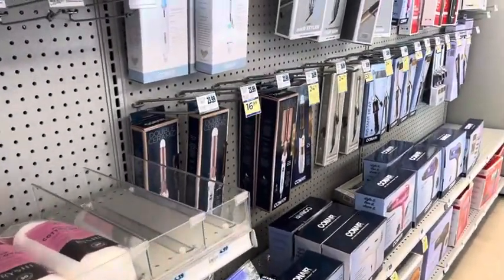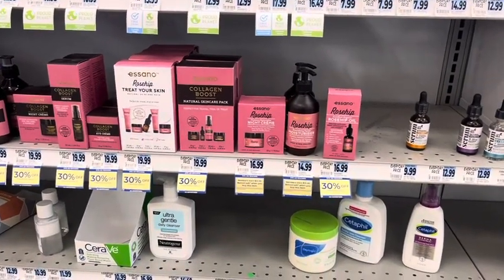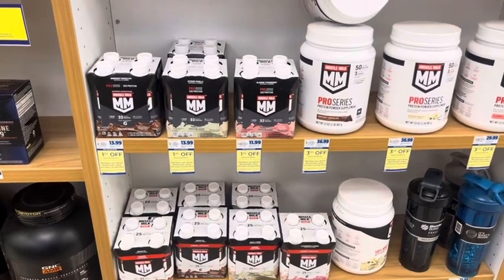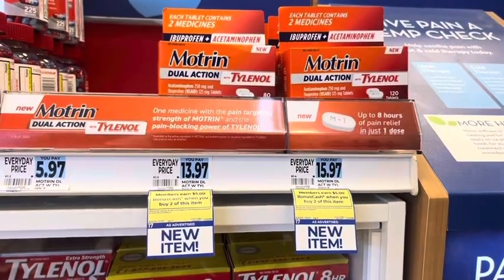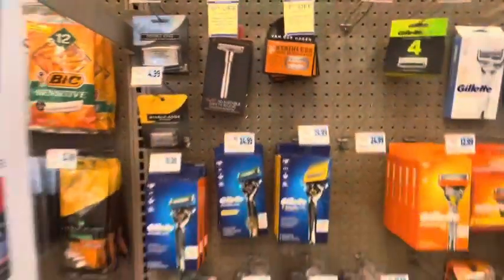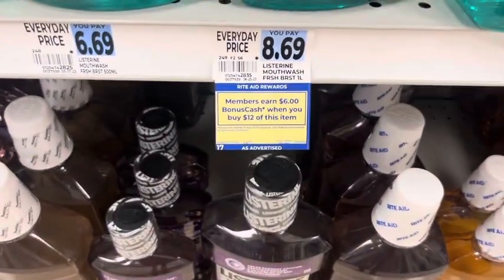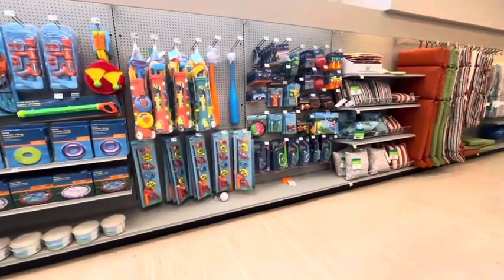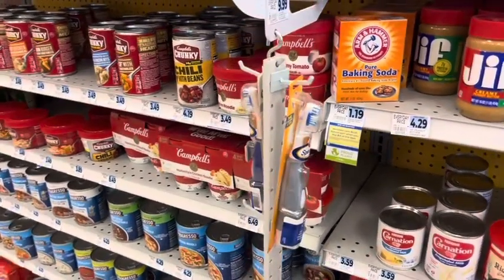More Deal Ideas✨Rite Aid in-store walkthrough✨June 25-July 1